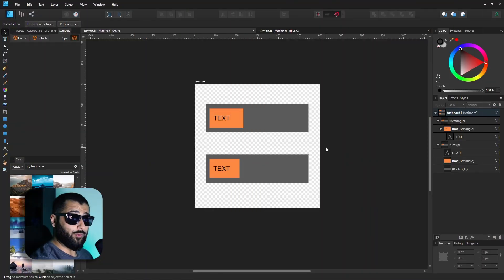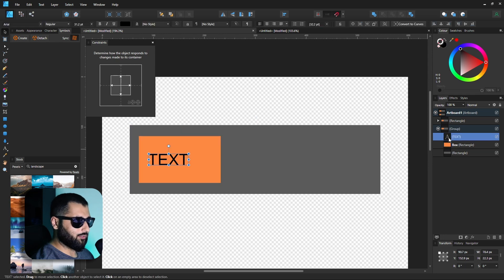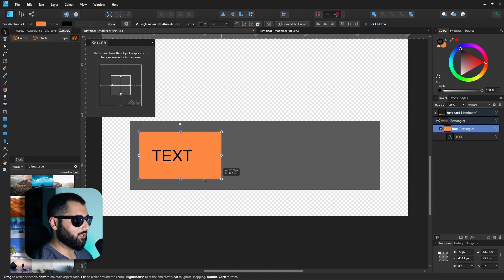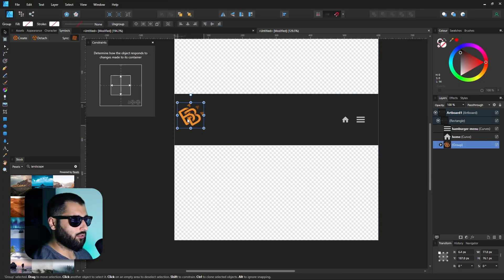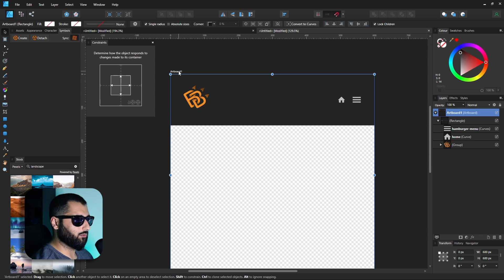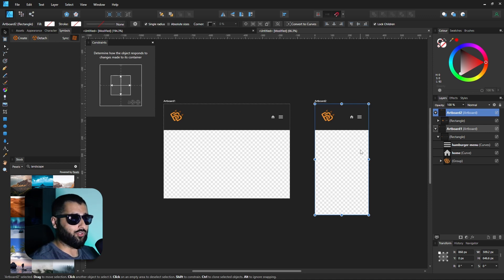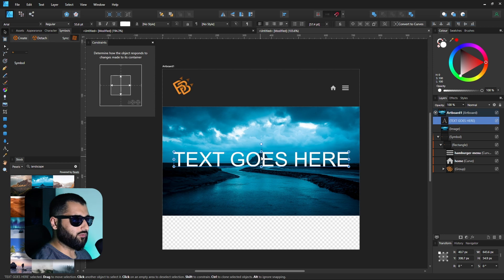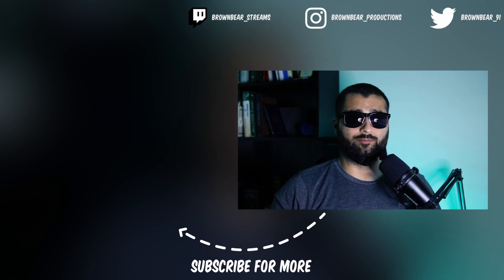The SECRET to Website Mockups in Affinity Designer - Constraints panel explained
The constraints panel is amazing for helping to make website mockup.
On top of that, designing anything in Affinity Designer is always easier too so it's like a match made in heaven!